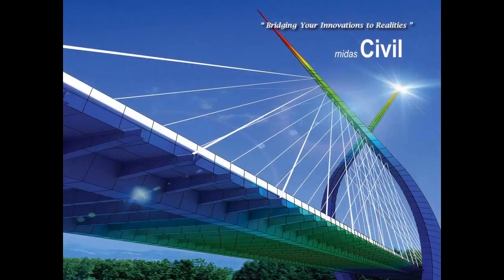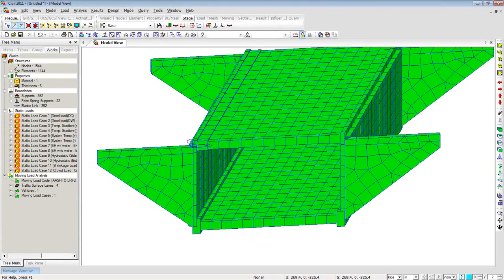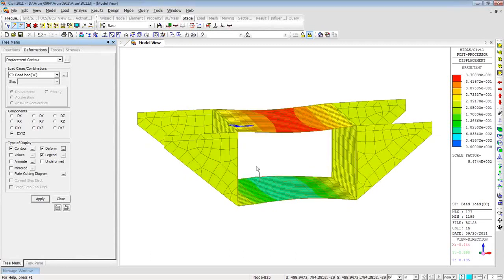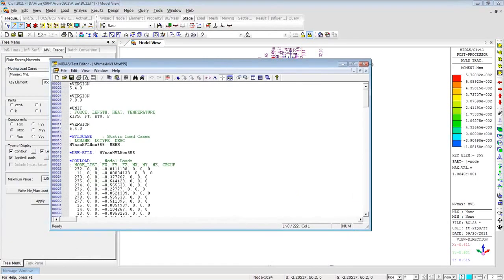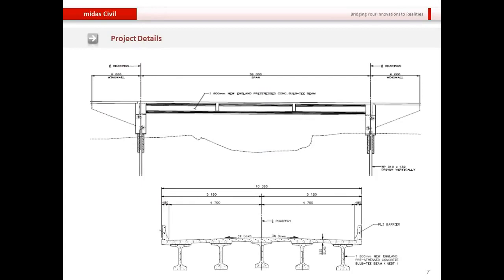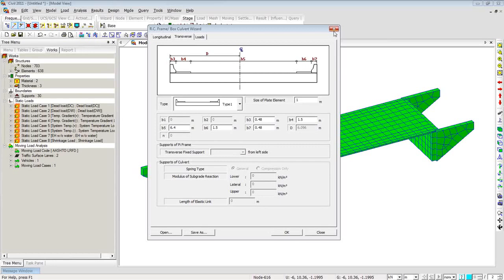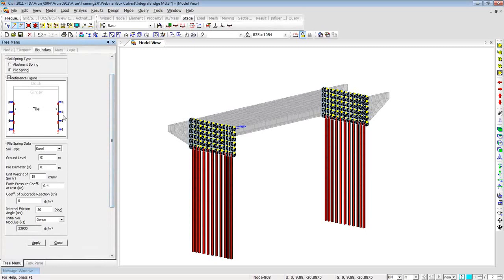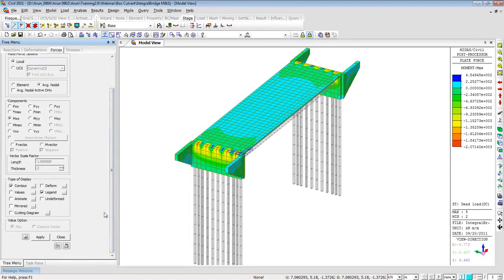best midas civil tutorial Huong dan su dung Midas Civil tinh toan cong ngang duong va mo cau